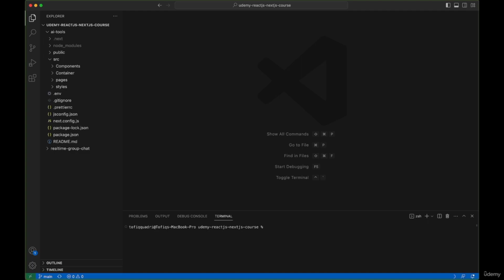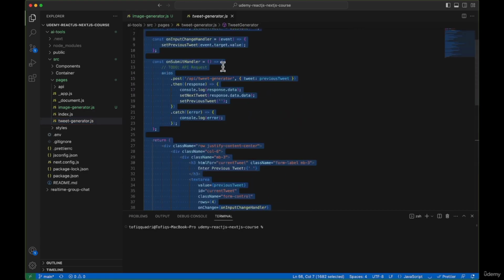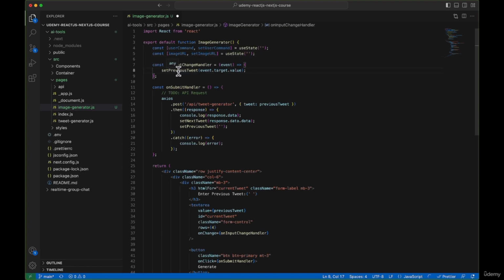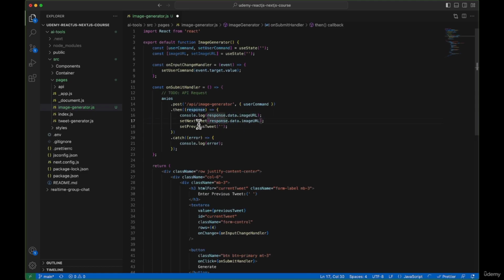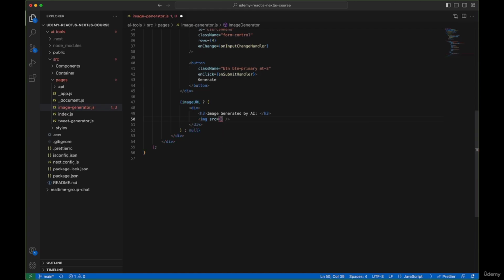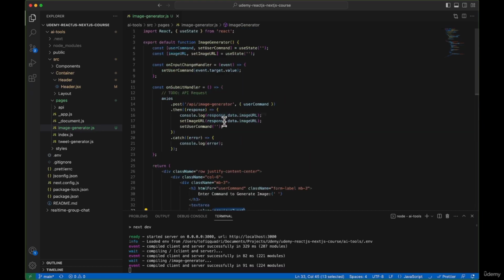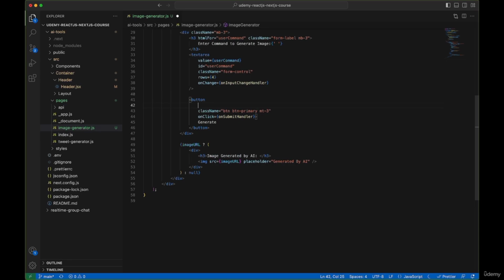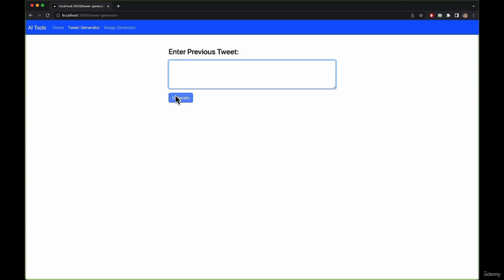UI Implementation | Generate Image Based on Instruction Using AI [Web Application Development]